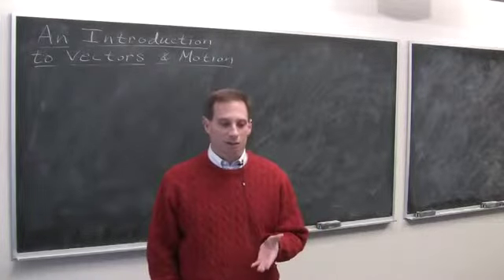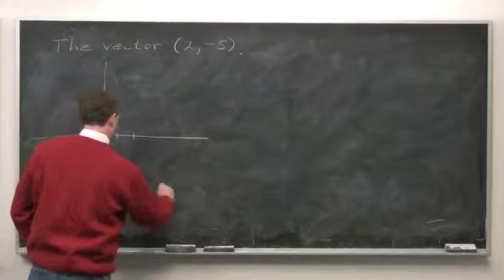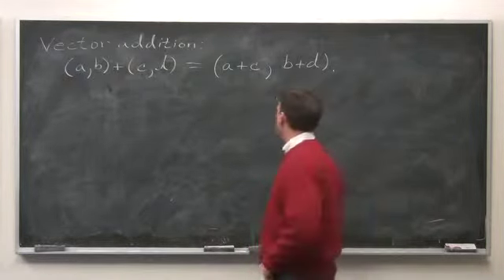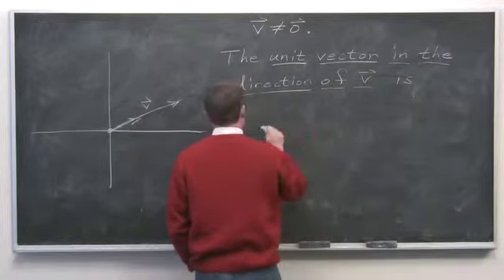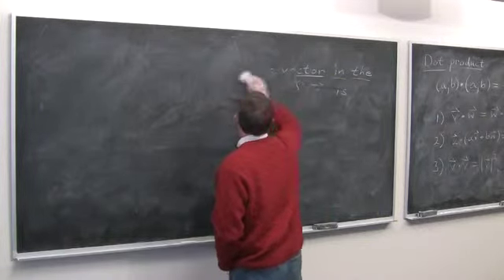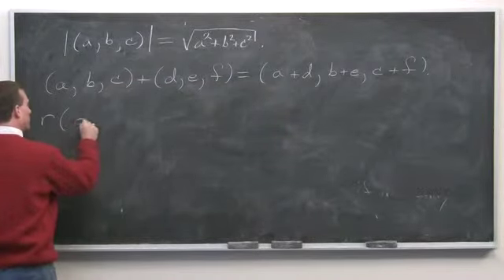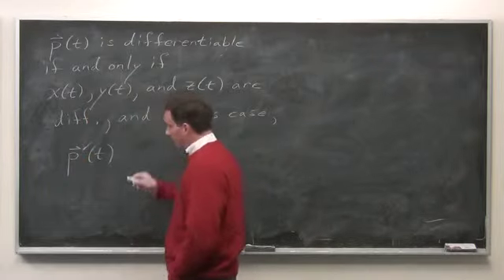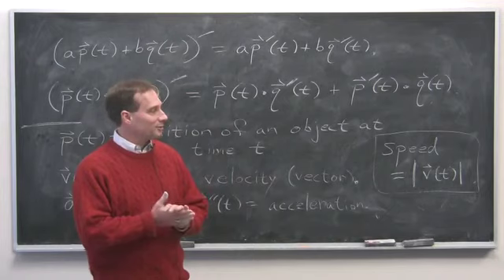Vectors and Motion - Integral Calculus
Free lecture about Vectors and Motion for Calculus students.

Integral Calculus - Appendix: Vectors and Motion